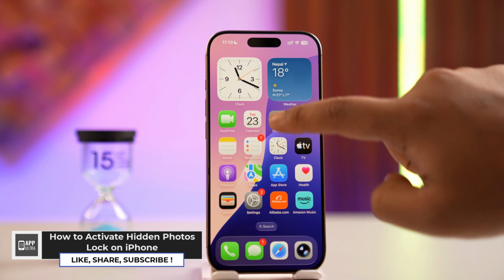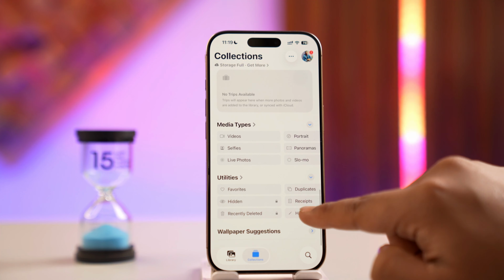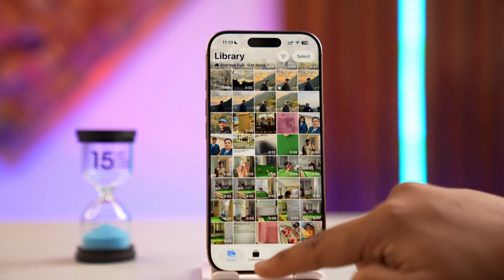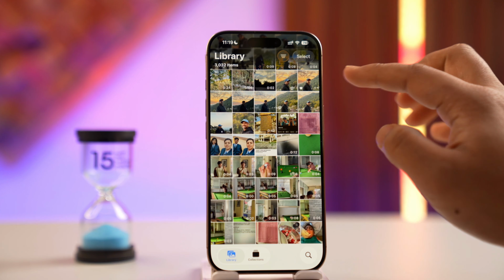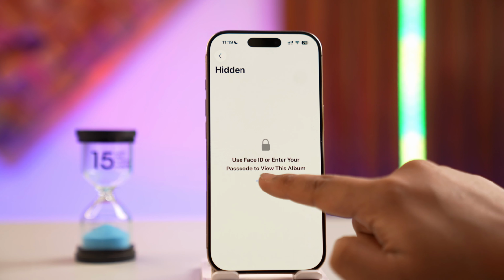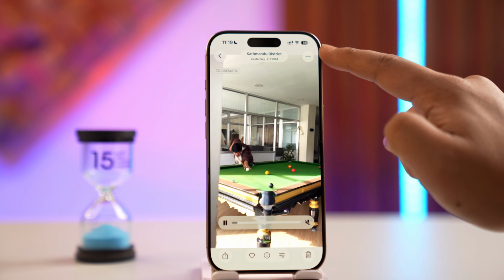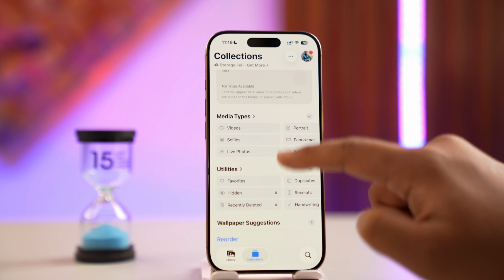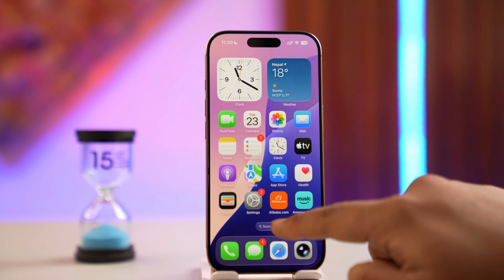How to Activate Hidden Photos Lock on iPhone !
The Photos app on iPhone includes a built-in feature to hide sensitive photos and videos in a secure folder that can only be accessed using Face ID, Touch ID, or your device passcode. This hidden album is not just concealed—it’s also locked, providing an extra layer of privacy for your personal media. This tutorial shows you how to activate and use the hidden photos lock feature without needing third-party apps or extra settings.

To begin, open the Photos app and choose any photo or video you want to hide. Tap the three-dot menu icon in the bottom right corner or top right (depending on your iOS version), then select the “Hide” option. Confirm that you want to hide the media. Once hidden, the file is moved to a special folder called "Hidden" under the Utilities section in the Albums tab.

The Hidden album is protected by your iPhone’s built-in security. To access it, scroll to the bottom of your Albums tab, find the "Hidden" album under Utilities, and tap it. Your iPhone will prompt you to authenticate using Face ID, Touch ID, or your device passcode, depending on what’s enabled.

To make sure this feature is active, go to Settings → Photos, and check that "Use Face ID" or "Use Touch ID" is enabled under the “Hidden Album” section. This ensures the hidden folder remains locked and invisible to anyone who does not have your biometric or passcode access.

If you want to unhide a photo or video, simply go back into the Hidden album, tap on the media, press the three-dot icon, and choose “Unhide.” The file will return to its original album.

This feature is ideal for protecting sensitive content without downloading extra apps or uploading media to cloud services.

Timestamps:
0:00 Introduction
0:09 Accessing Hidden Album
0:21 Hiding Photos or Videos
0:36 Face ID or Passcode Protection
0:45 Unhiding Content
0:54 Conclusion